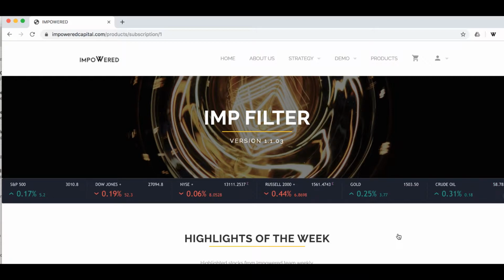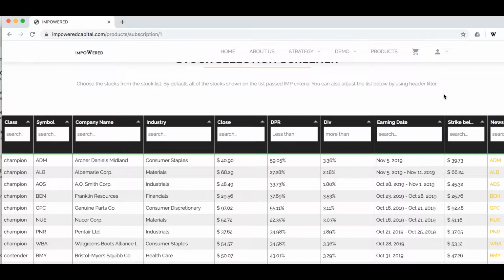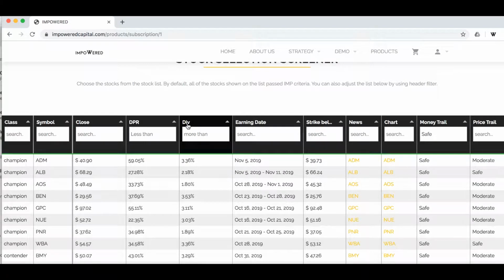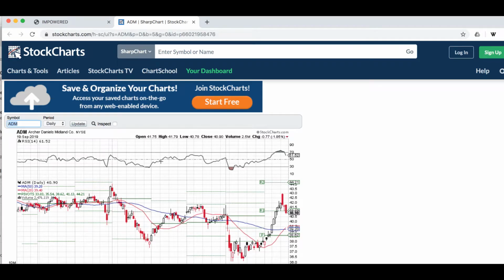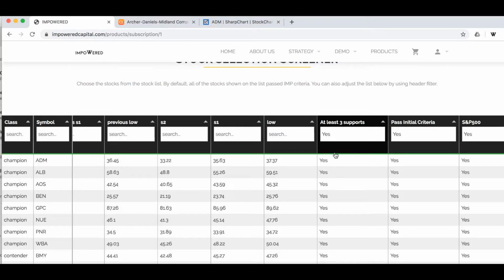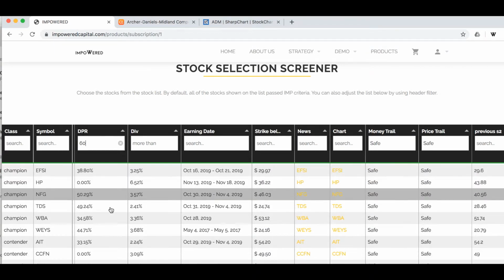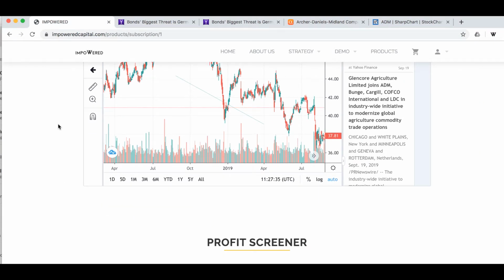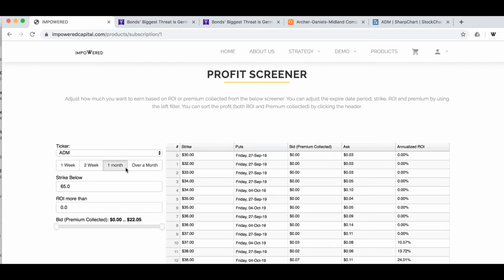How to use Full Version IMP screener EN